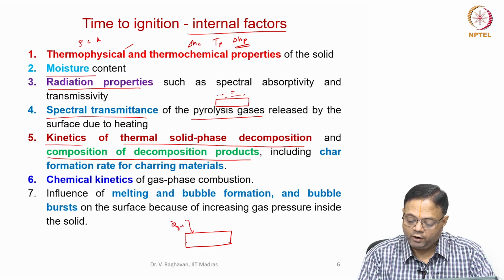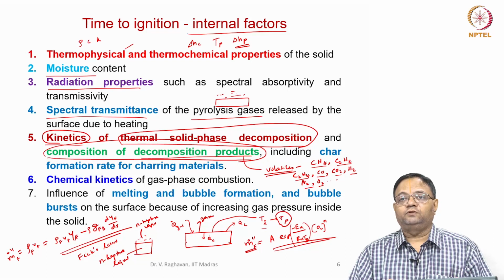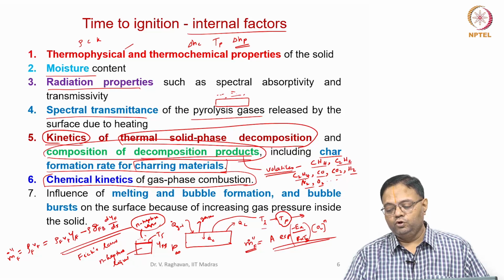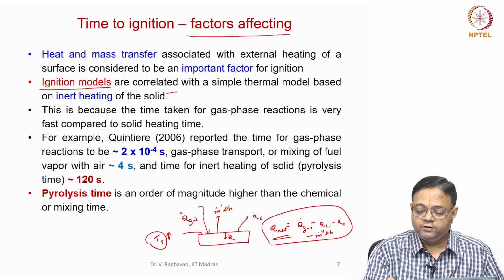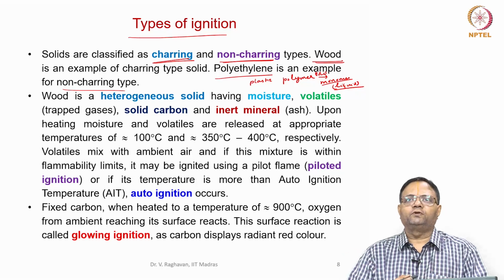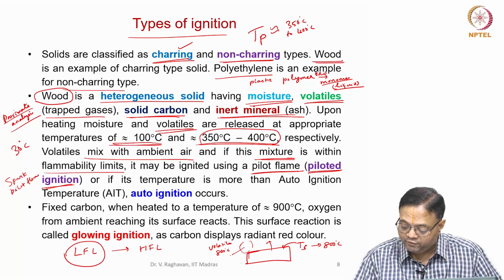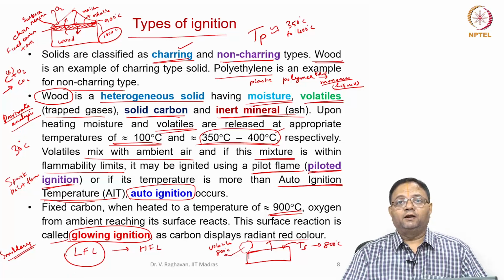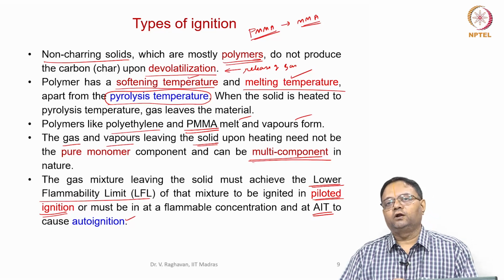Burning of Solid Fuels - Part 2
Time to ignition- internal factors, Types of igniton in Charring and Non charring fuels- Piloted ignition, auto ignition, glowing ignition